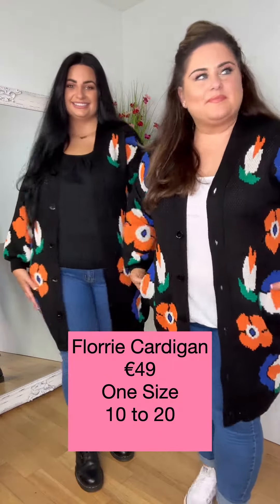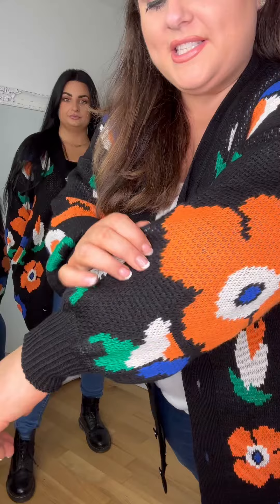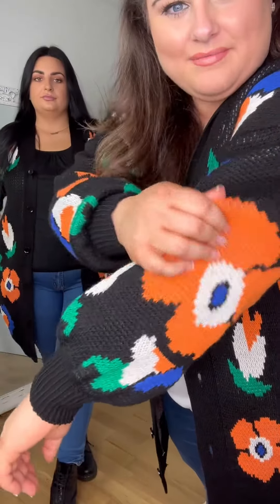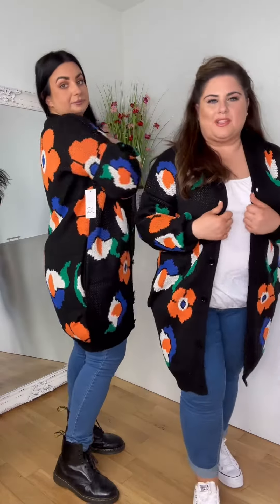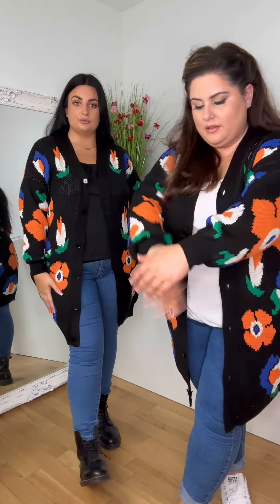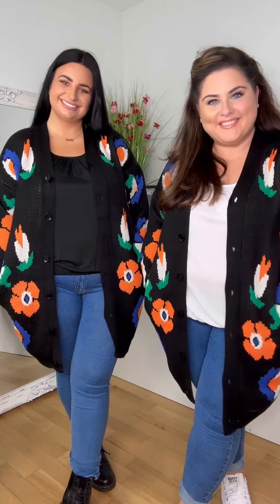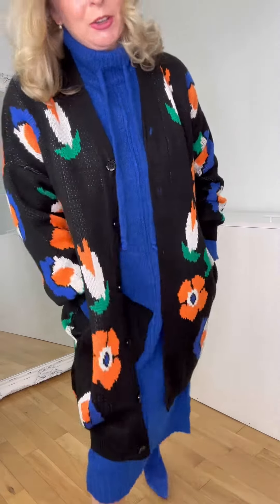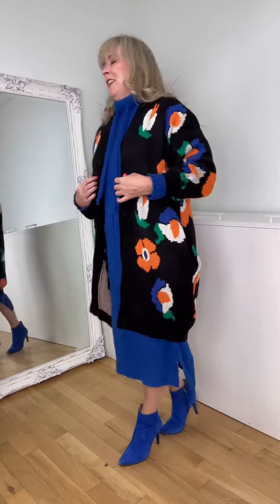Florrie Cardigan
Sizing and Fit:
Love this stunning colourful cardigan with pockets, so snuggly. It is a one size and will fit up to size 20.